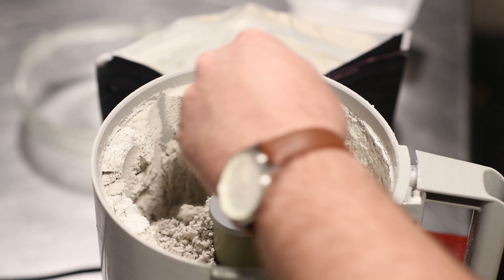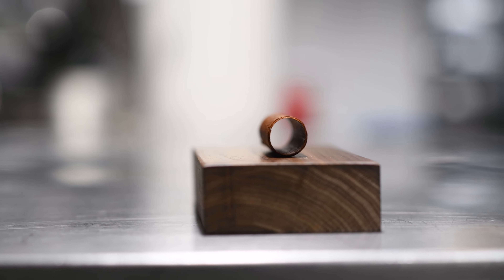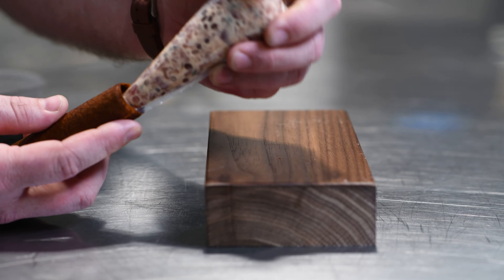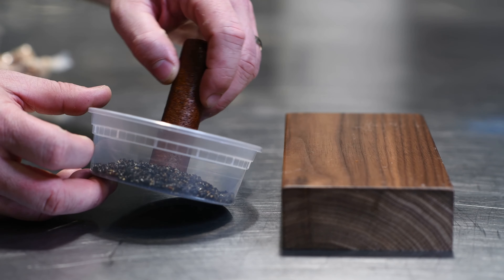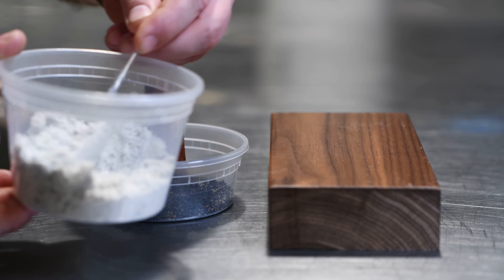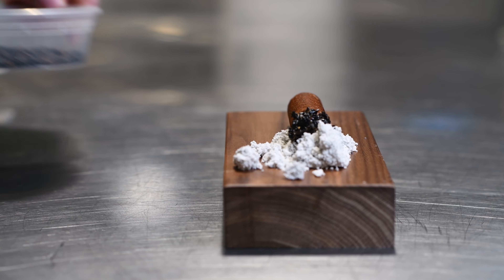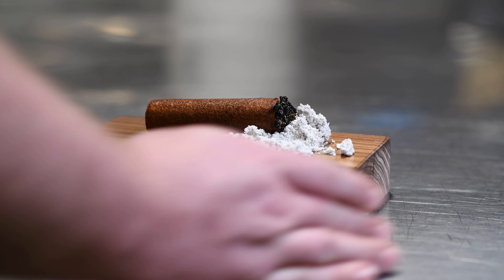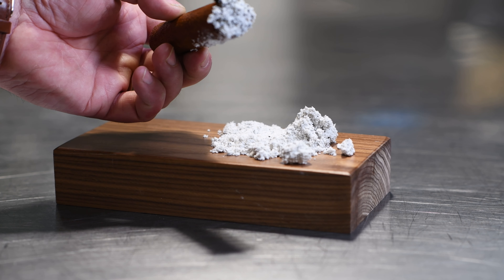The Making of the Tuna Cigar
Chef Tyler Lyne talks about how he uses creative ideas to push the boundaries of the culinary experience, demonstrating the elements that go into the creation of his tuna cigar: He makes the cigar wrapper of fuille de brick, a French pastry, then fills it with Japanese tuna tartare with soy and yuzu caviar for the filling. Fine sesame forms the ashes, and black sesame praline caps off the burning foot of the cigar.